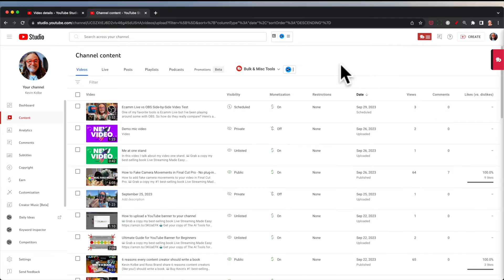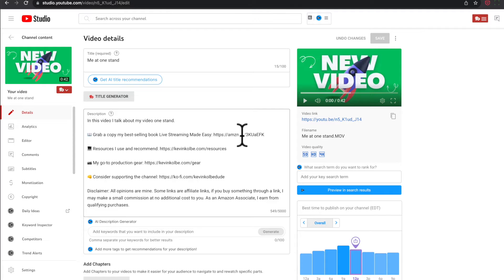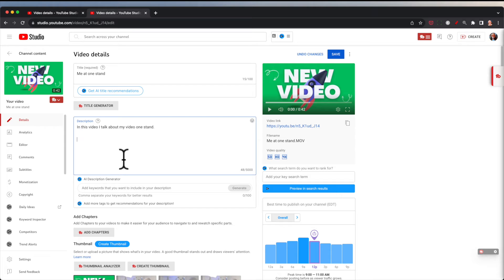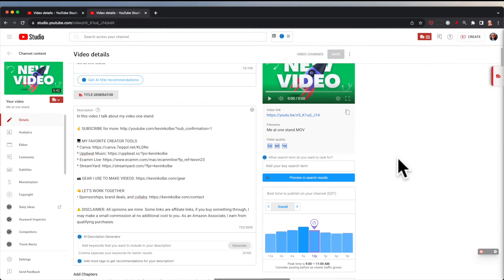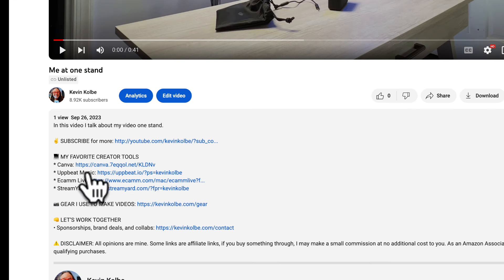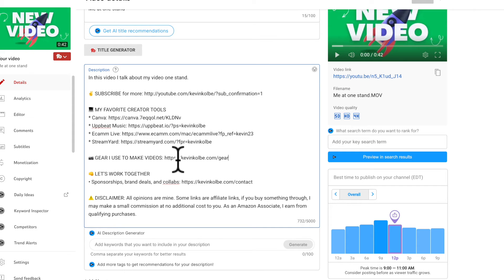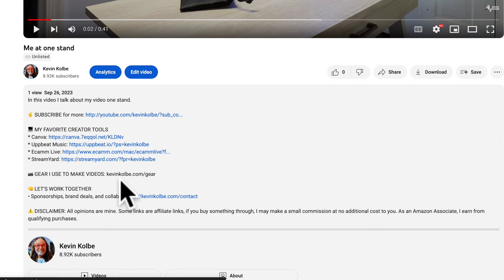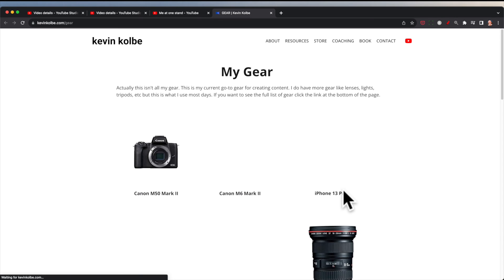How to add Clickable Links to YouTube video descriptions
In this video, I'll show you how easy it is to add clickable links to your YouTube video descriptions.

👉 Ways we can work together